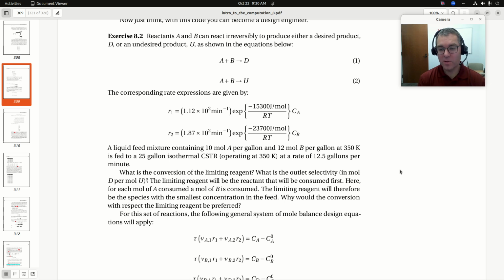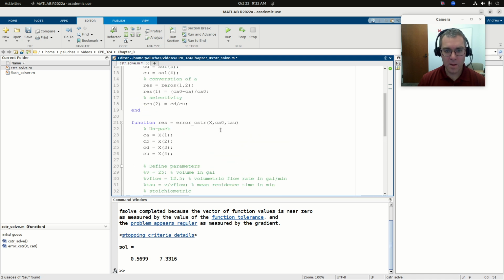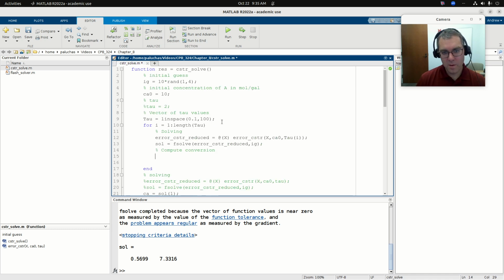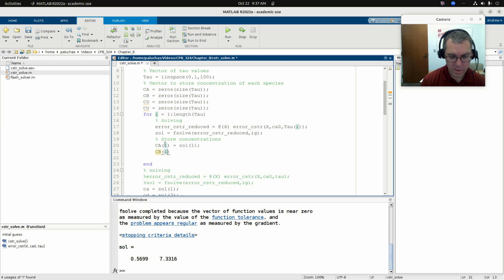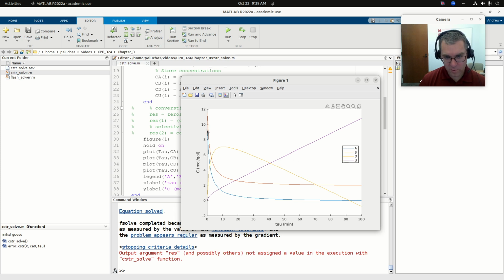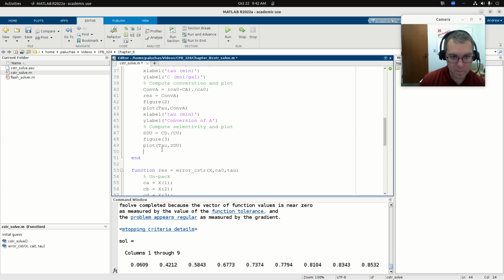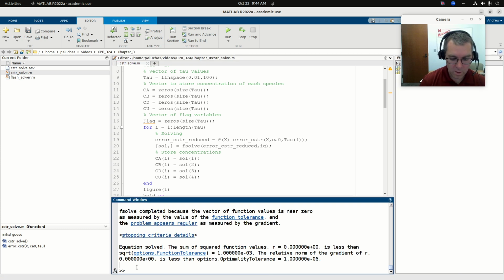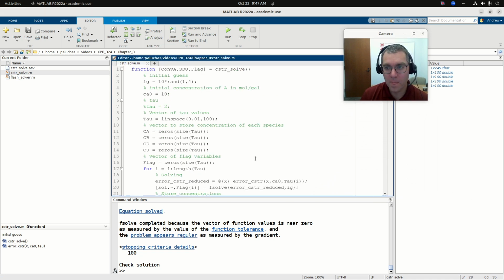Solving a simple CSTR series reaction problem with MATLAB (2 of 2)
In this problem we solve a simple CSTR (continuous stirred tank reactor) series reaction problem with MATLAB using fsolve. This is Part 2 of 2. In Part 1 we solved for the case of a known mean residence time (tau). Here in Part 2, we will update our code to look at the effect of tau.

This is an extension of Exercise 8.2 from my text "Introduction to Chemical Engineering Computation with MATLAB."